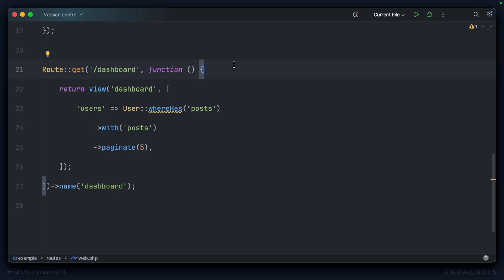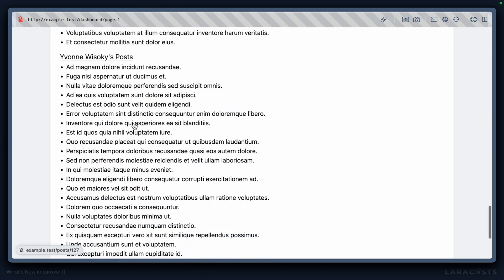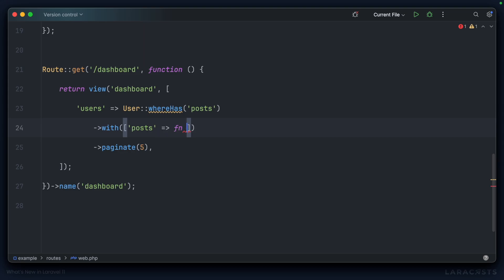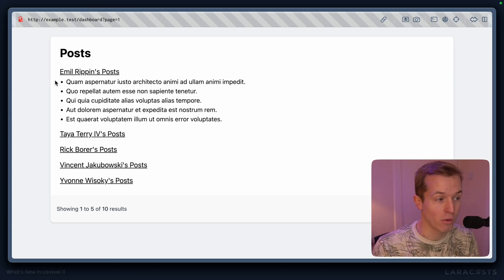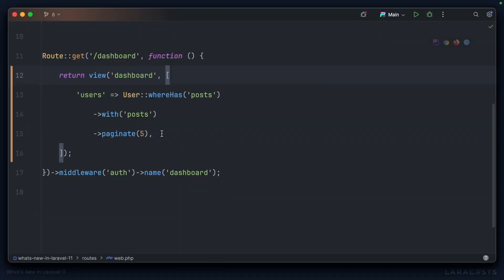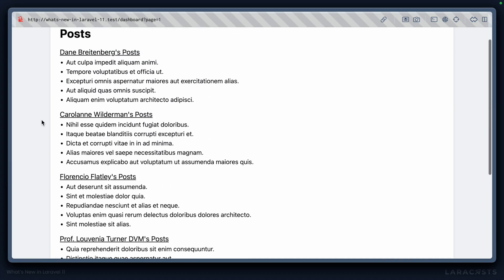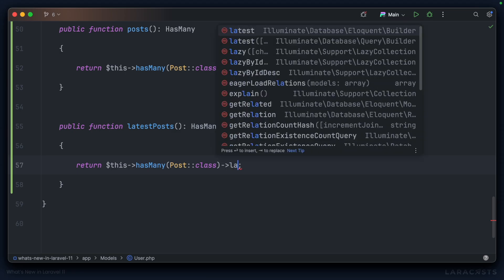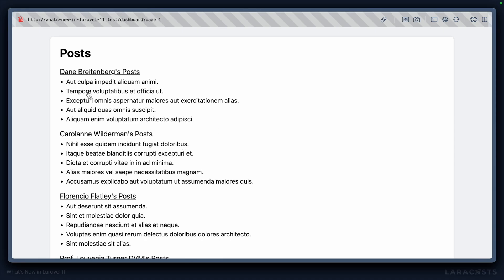What's New in Laravel 11, Ep 07 - Limitless Limits for Eager Loading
Limiting the number of records on an eager loaded relationship in Laravel has historically been a pain, with a number of unexpected side effects. In Laravel 11, we can finally lay that issue to rest, because it now works exactly as you’d expect.